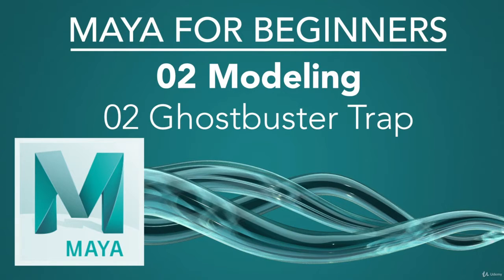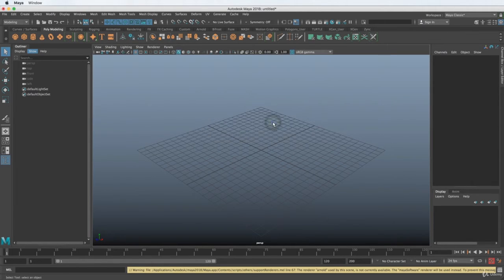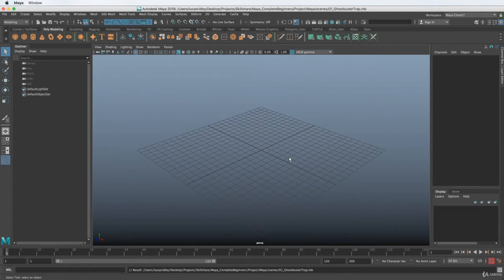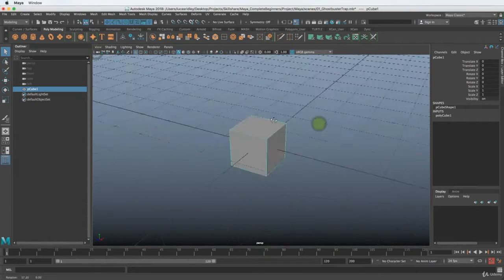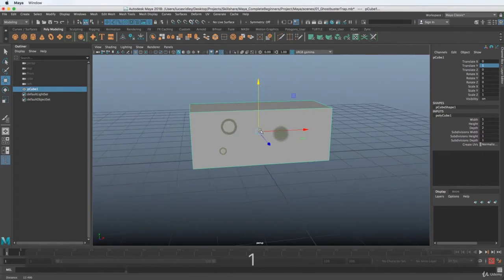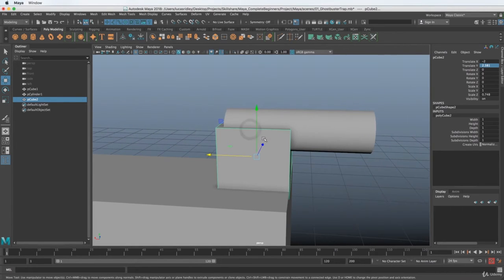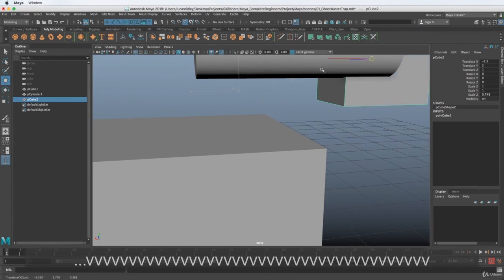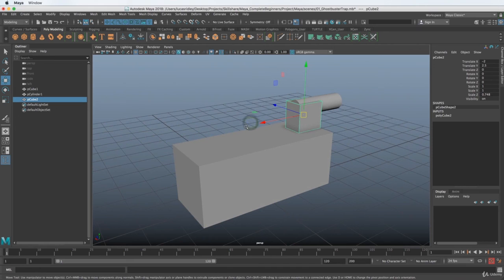MAYA Tutorial - Modelling Ghost BusterTrap